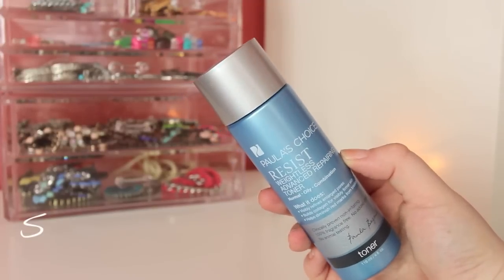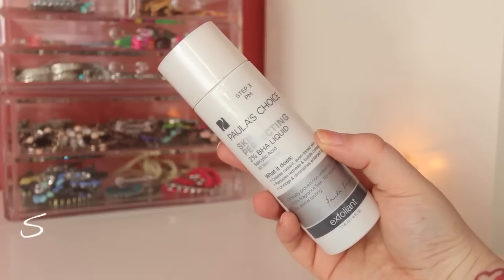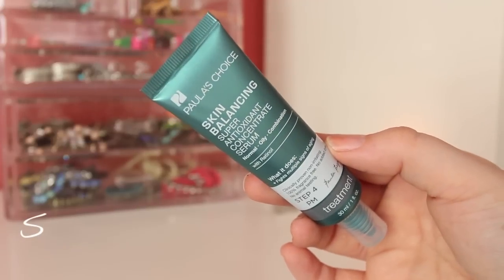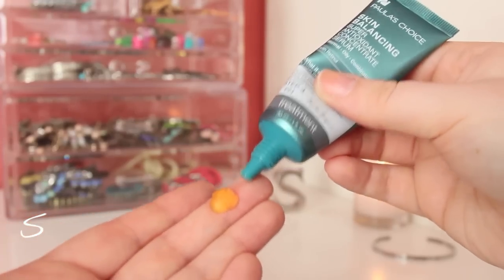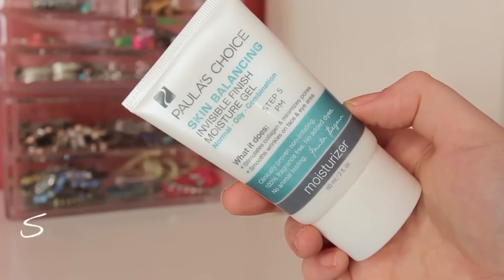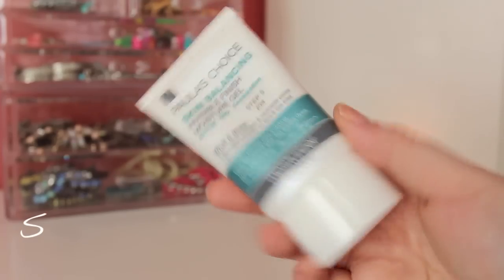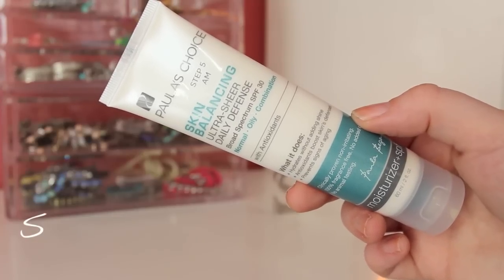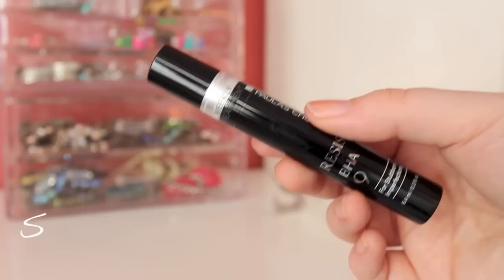My Skin Care Routine